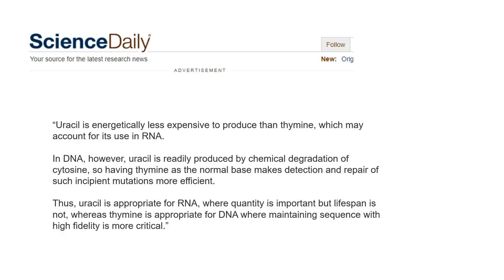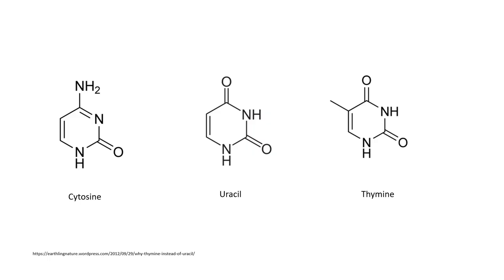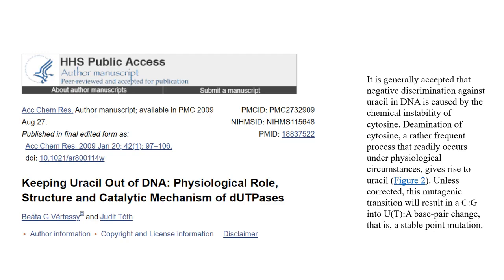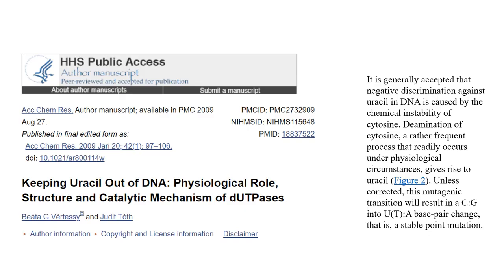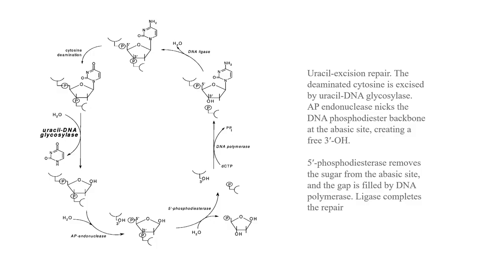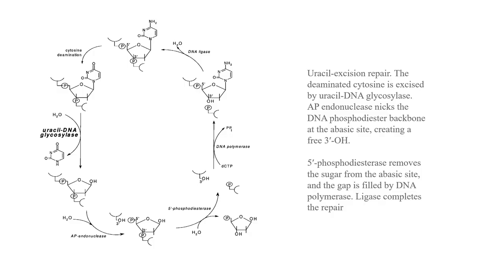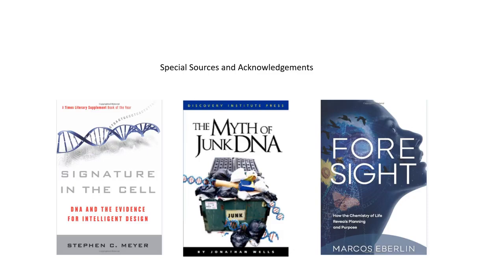Lecture 23: Interesting Odds and Ends #3 - DNA and Design by Dr Gasser Hathout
Lecture 23: Interesting Odds and Ends - Part 3

This multi-lecture series takes an in depth look at DNA, the repository of genetic information, and makes the case that DNA speaks strongly for intelligent and deliberate design, and against a random origin of life on earth, which has been the prevalent dogma in the biological sciences.  The series asserts that as we learn more about the structure and function of DNA, incorporating the advances of the last two decades, the stronger this case becomes.  The series begins illustrating this paradigm—that advances in knowledge often overturn previously accepted dogmas – by looking at a macro issue where this has happened: the vertebrate retina.  The series then moves to introduce the viewer to the genetic code and how it works, and tackles such issues as the optimality of the genetic code, the  myth of junk DNA, the information enigma of DNA, and the “chicken-and-egg,” problem of DNA and proteins.  All of this is done using primary scientific source literature, and numerous papers and books are referenced.  If you love science, and are interested in how scientific advances make the case for the handiwork of a Divine Intellect, this series will be of interest to you.